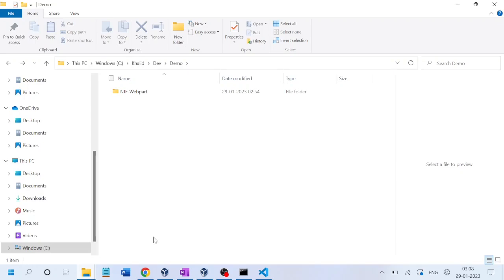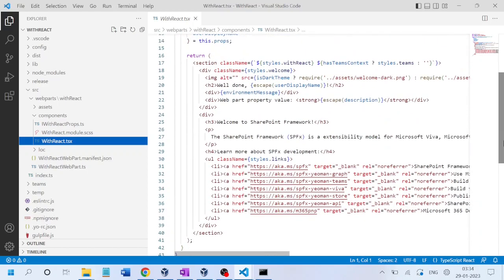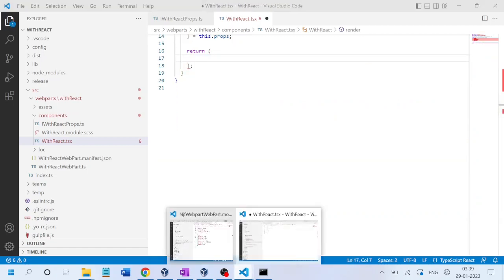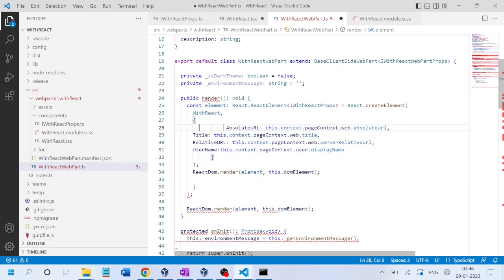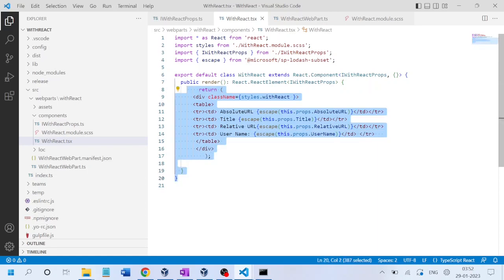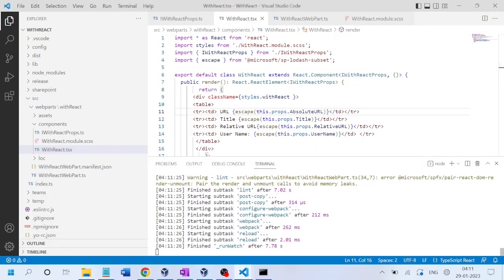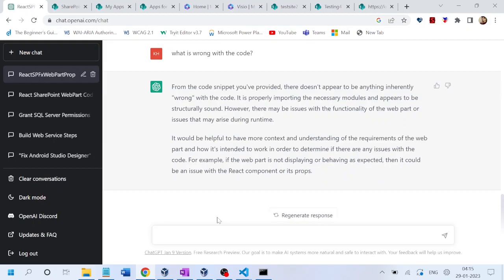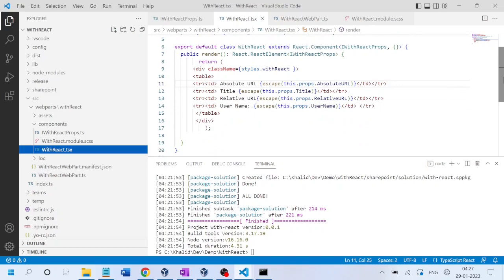SPFx : How to create webpart in sharepoint online using SPFX React Framework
2 part series showing how to create same webpart through No framework and then in the 2nd part showing how to create it through React framework (how to use ChatGPT for error resolution (Add-on))
Comparison between the no framework and react framework